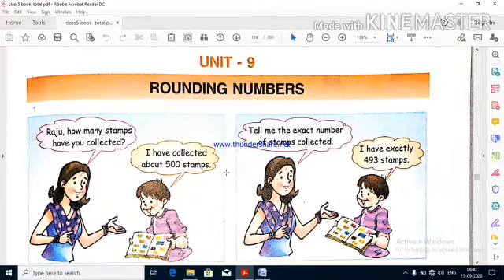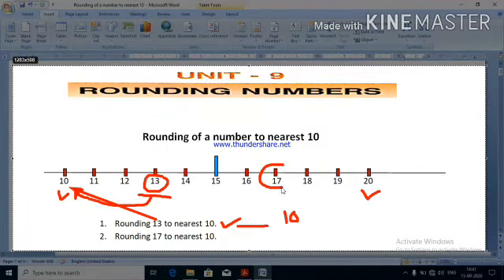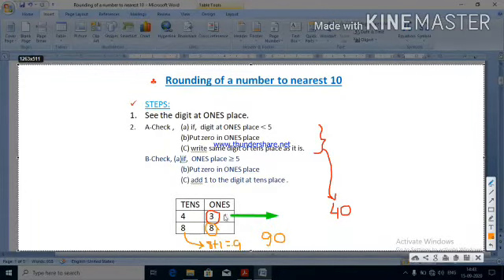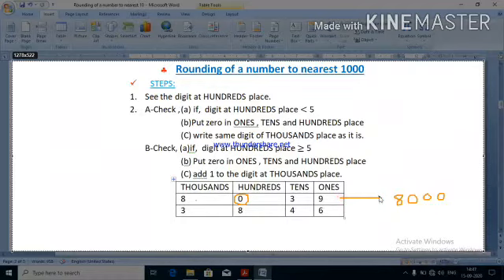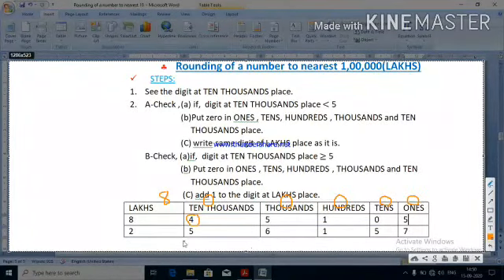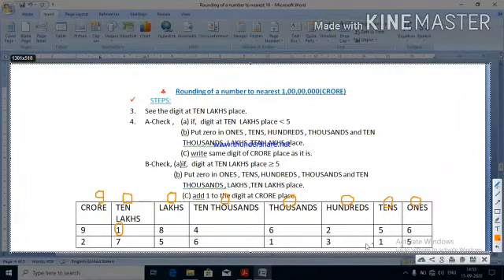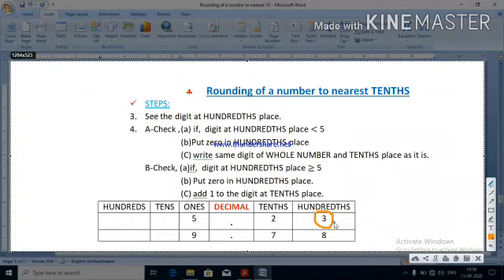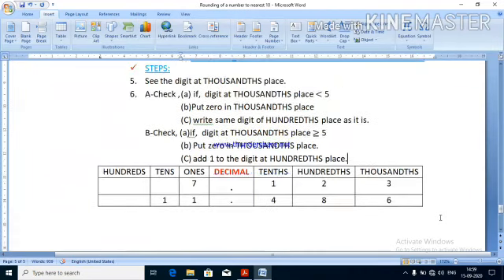LAXMI MAHATO MATHEMATICS FOR CLASS 5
UNIT-9 !! ROUNDING NUMBERS!! ALL EXERCISE